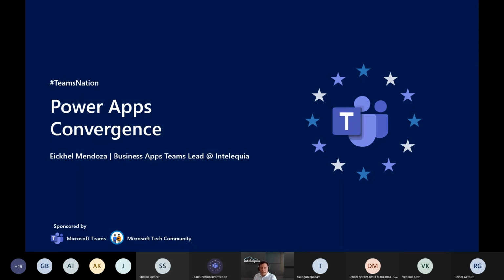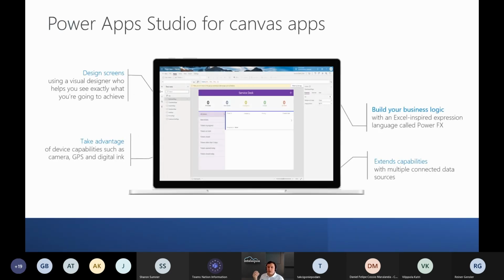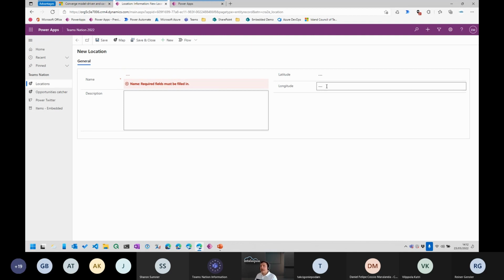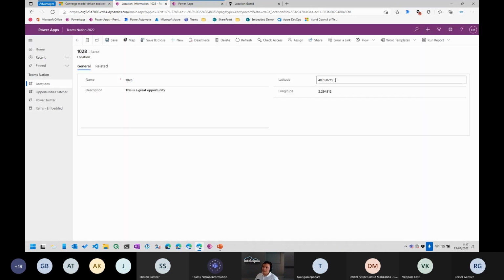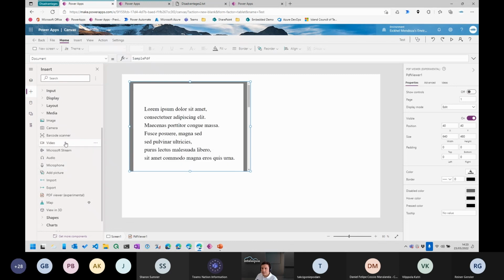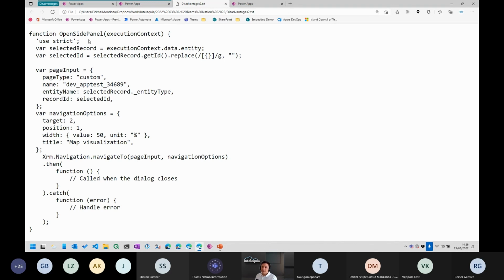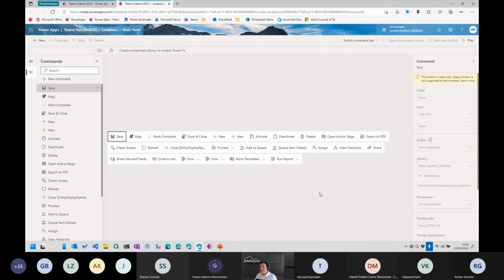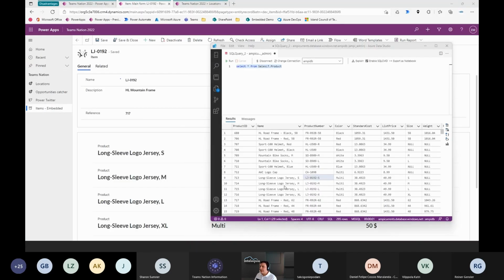Power Apps Convergence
When a Power Apps project is presented, one of the first decisions to be made is whether to go down the path of Canvas apps or Model-driven apps. This type of decision is getting closer and closer to disappearing.

With the new convergence capabilities for the creation of applications that allow you to include Canvas apps as Model-driven pages, a range of possibilities opens up when creating solutions in Power Platform.

Join me to discover how we can grow our solutions with this new feature.